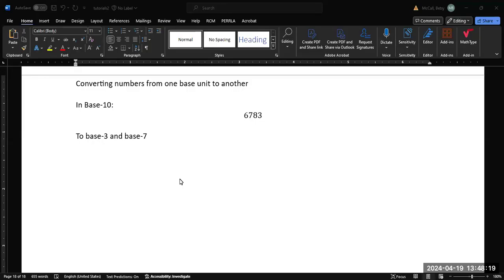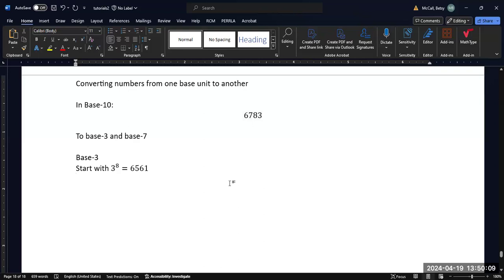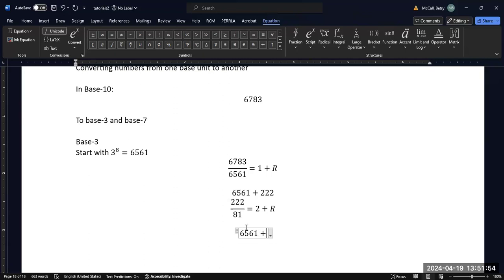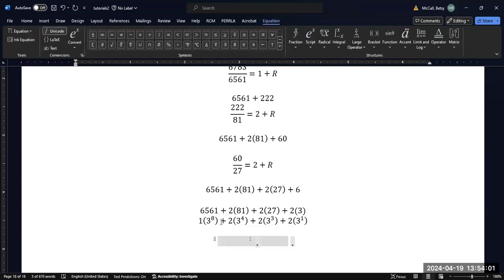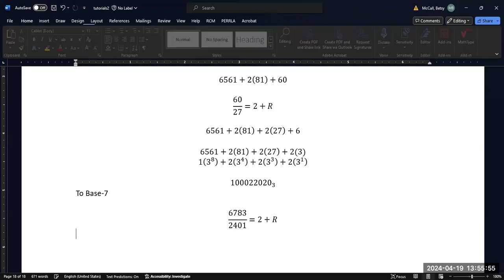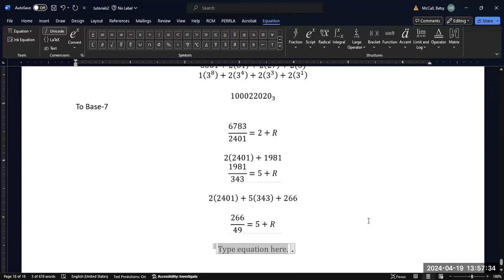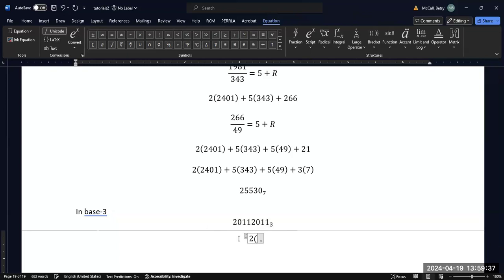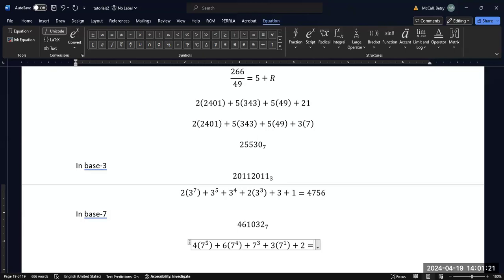Converting From Base-10 to other Bases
In this video, we walk through worked examples of converting from base-10 to other bases (we use base-3 and base--7) and converting those bases back to base-10.